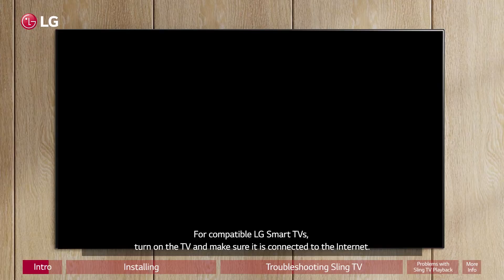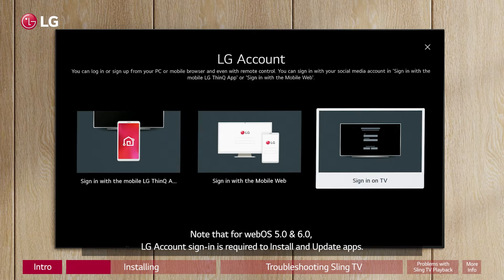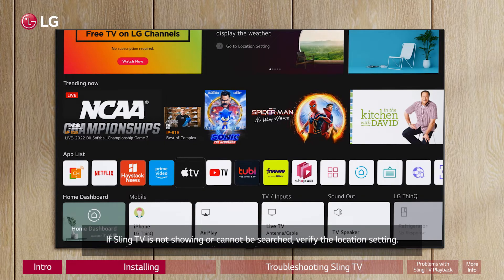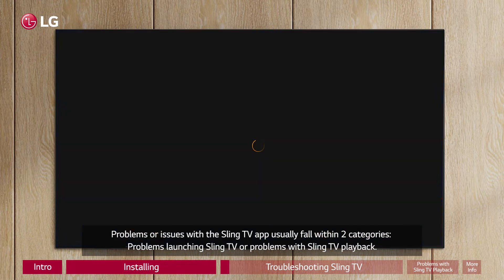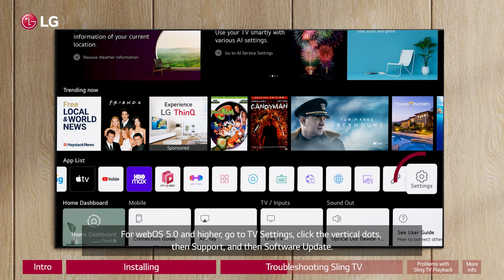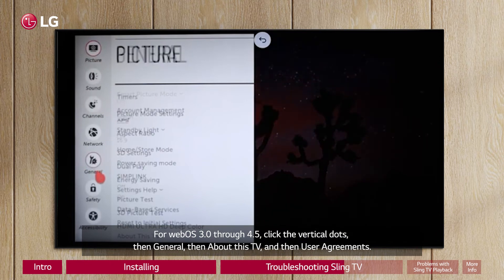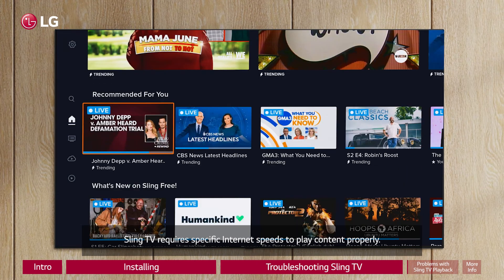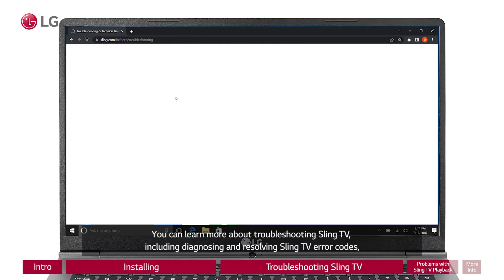[LG WebOS TVs] How To Access and Troubleshoot Sling TV On An LG Smart TV